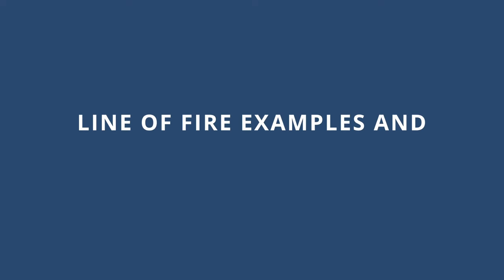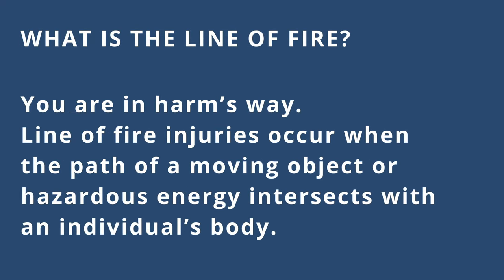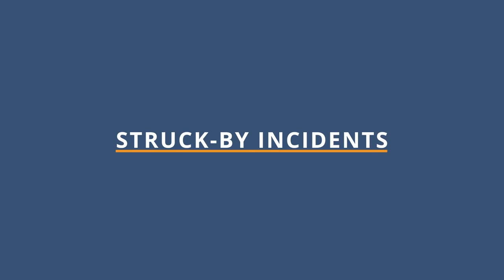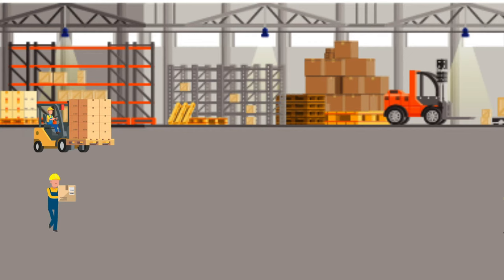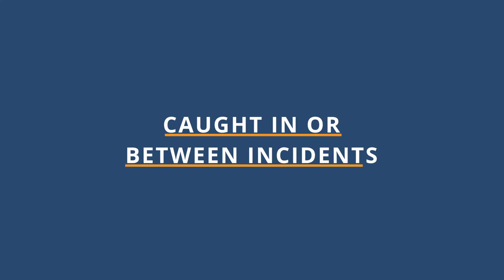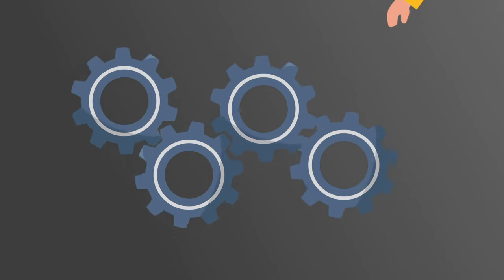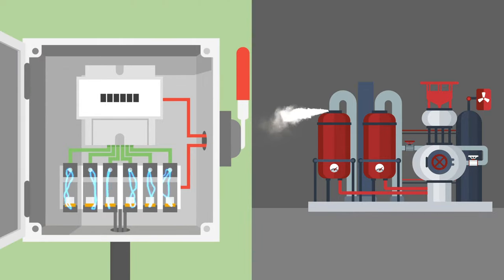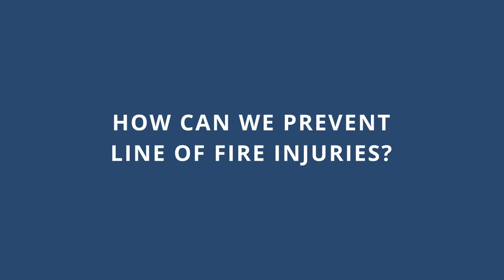Line of Fire Workplace Safety Video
- head to the site for great content

This short animated safety training video explains what the line of fire is, line of fire incident types, and safeguards to prevent line of fire injuries in the workplace.